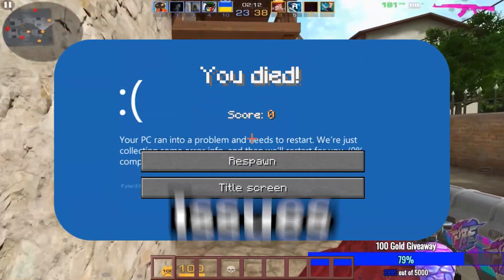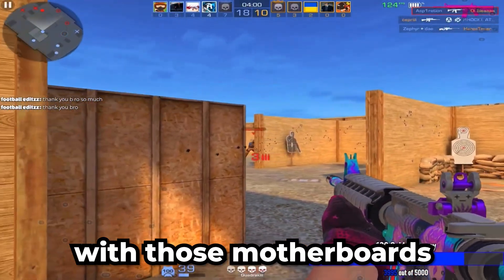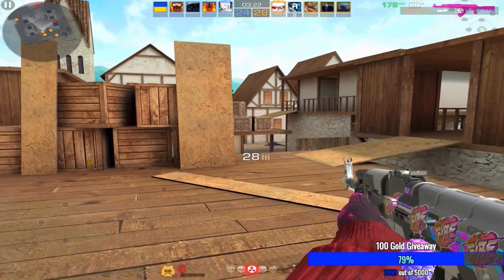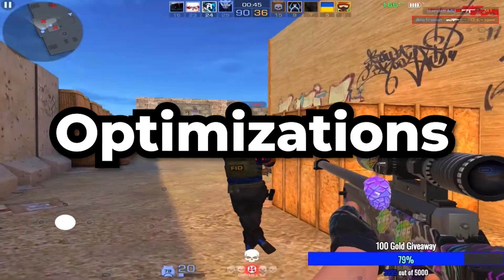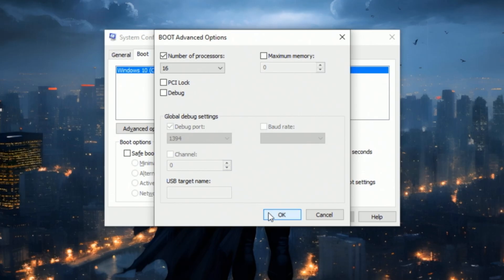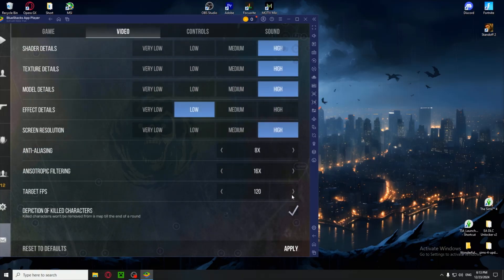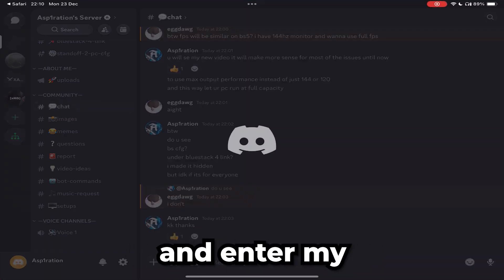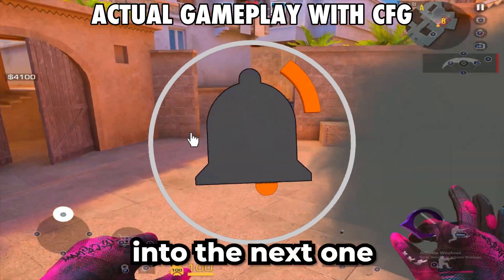How To FIX Issues & Bugs on Bluestack | Standoff 2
In today's video, I am going to show you How To Fix MOST of The Issues with Bluestack 5 and 4 in Standoff 2, by improving and getting rid of the Mouse Delay, put in place The CPU Cores and RAM optimizations, coupled with some High Performance GPU Settings and some Windows Settings, all, going to help you get the MOST out of your Standoff 2 Experience on PC. After this video you will have less mouse delay, more fps in standoff 2 and more gpu performance output with my Tips and Tricks. I am also giving my Standoff 2 CFG file settings for Free, for everyone who enters my Discord Server.

► ⏱️Chapters:
0:00 Comment White Dragon if you see this
0:20 PC Issues While Using Emulator
0:53 Which Bluestack Should You Use?
1:50 Mouse Optimizations
2:58 Specific GPU Optimizations
3:41 Processor & PC Optimizations
Secret Setting Unknown Time 🤫
6:13 Small Talk

► RECORDING/EDITING:
🎥Recording: OBS Studio
💾Editing: Lumafusion

► ⚙️SETTINGS:
Soon